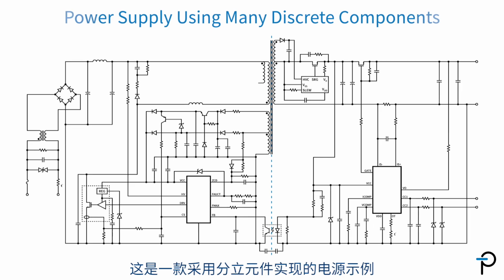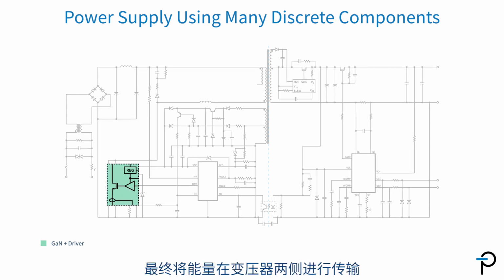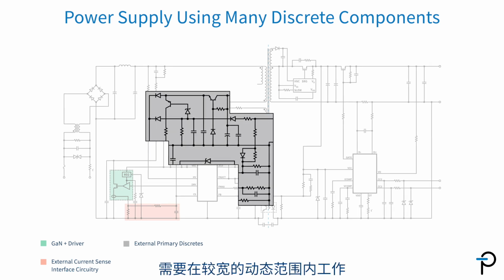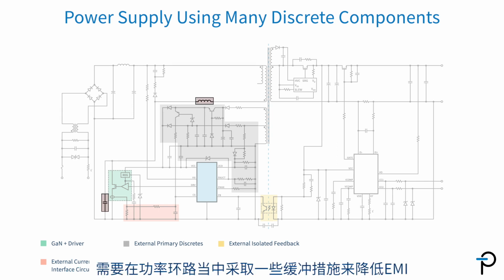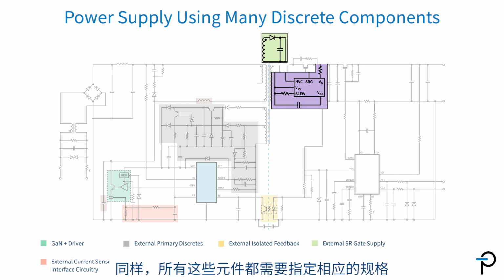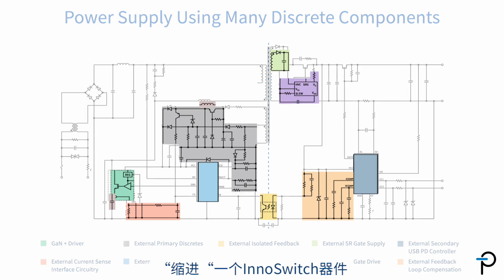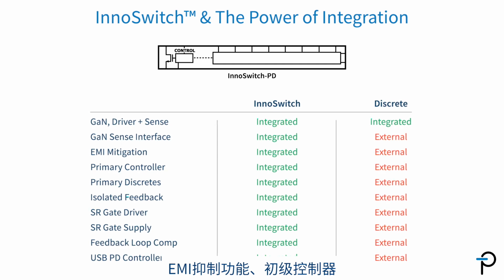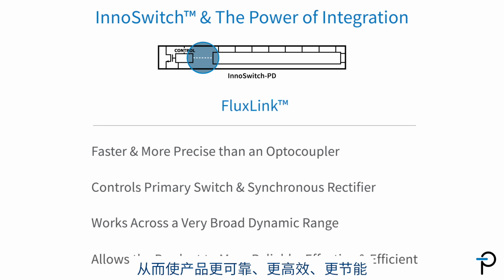The Power of Integration - 高集成的InnoSwitch实现高效率、高可靠性的电源设计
PI 营销副总裁 Doug Bailey 先生剖析 The Power of Integration - 高集成的强大功效

InnoSwitch 开关IC能集成或减去电源中的众多元件，免除个别元件的设计、规格制定、采购及组装。高集成的结果是大幅缩减元件数、提高效率及可靠性的电源设计。